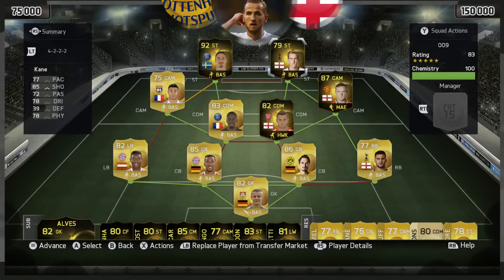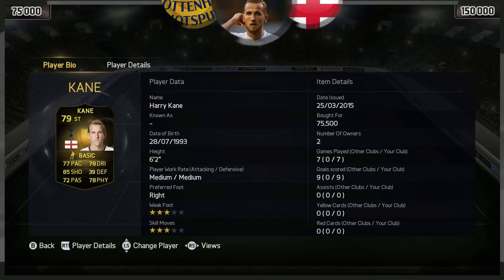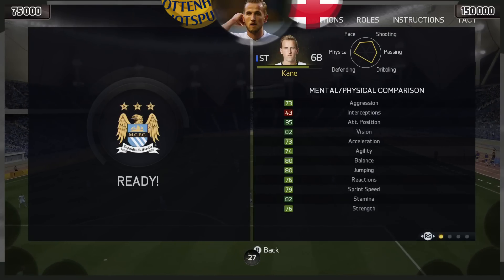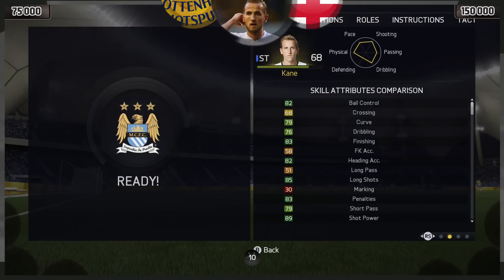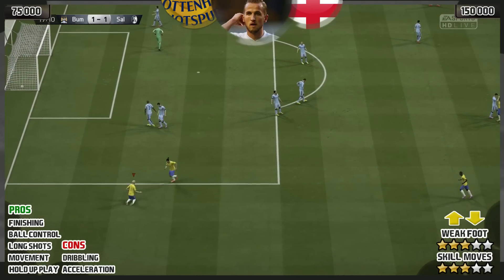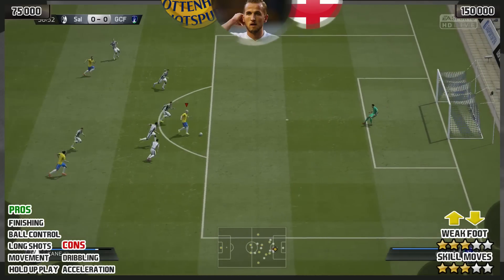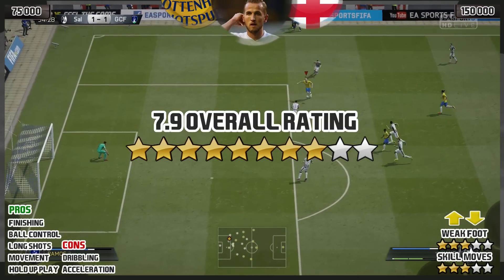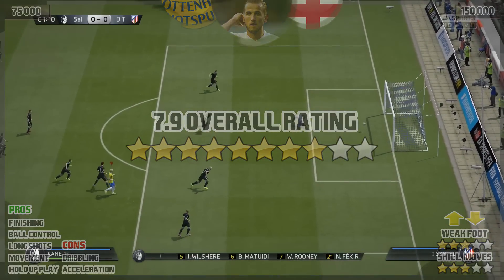FIFA 15 TIF KANE REVIEW (79) FIFA 15 Ultimate Team Player Review + In Game Stats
FIFA 15 TIF Kane Review - FIFA 15 TIF Kane (79) is the latest FIFA 15 Ultimate Team, Team of the Week (TOTW) card to be reviewed. Lets smash 501+ likes on this FIFA 15 TIF Kane Review lads!

Video Summary:
Today we'll be testing out FIFA 15 TIF Kane to see if he is worth your FIFA 15 Ultimate Team Coins! If you want to catch any recent FIFA 15 Player Reviews check out

Full TOTW 28: